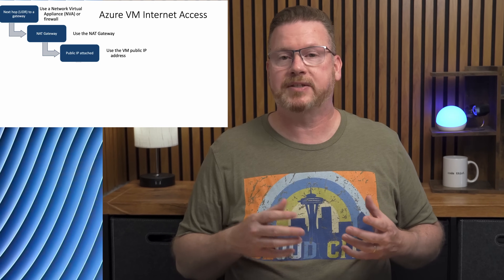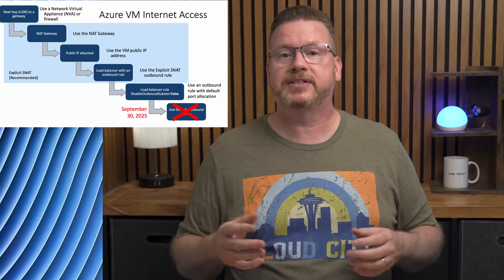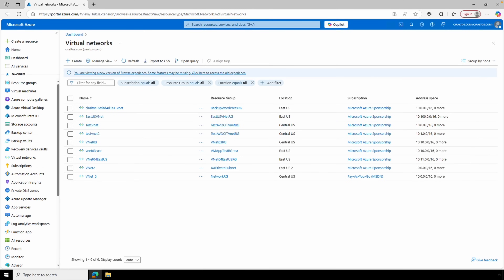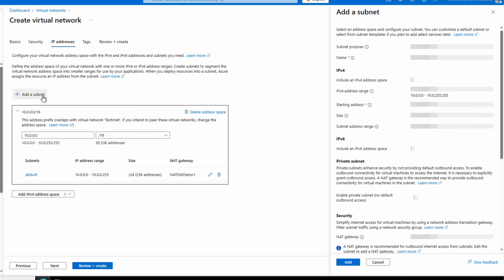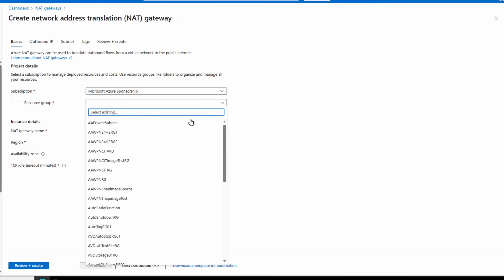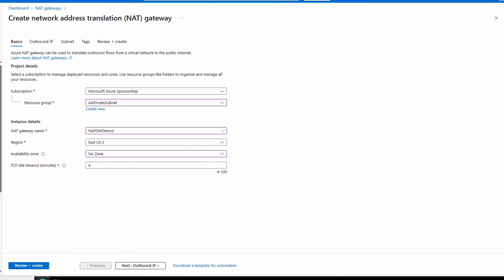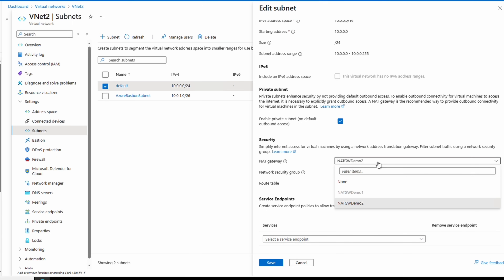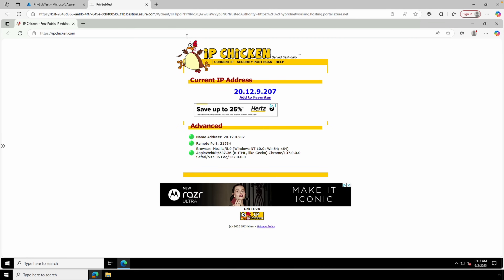Azure Private Subnets Explained: Disable Default Outbound Access in 2025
**Update: Default outbound access will be disabled in March of 2026**
Default outbound internet access is going away in Azure! Starting September 30, 2025, new virtual networks will no longer allow internet connectivity unless you explicitly define it. In this video, we review how Azure Private Subnets—now generally available—help you secure your environment by design. Learn how Private Subnets work, how to configure them, and how to enable internet access using NAT Gateways.

We’ll walk through real-world configurations, demonstrate how VMs connect (or don’t) to the internet, and explain what changes you need to make before the 2025 cutoff. Whether you're building new networks or updating existing ones, this video will help you understand and implement secure outbound access in Azure.

00:00 - Start
01:06 - Default Outbound Access
03:02 - Enable Private Subnets
03:57 - New Virtual Network, Private Subnet, and NAT Gateway
05:50 - Update a Virtual Network with a NAT Gateway and Private Subnet
09:51 - Private Subnet Limitations